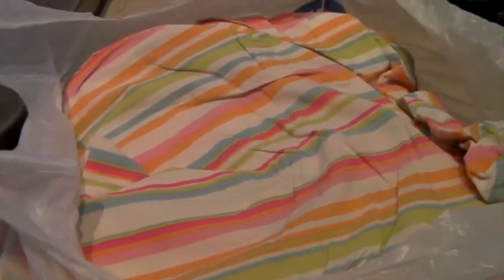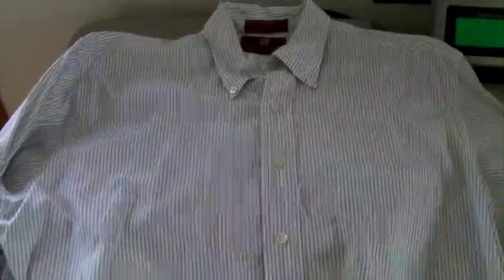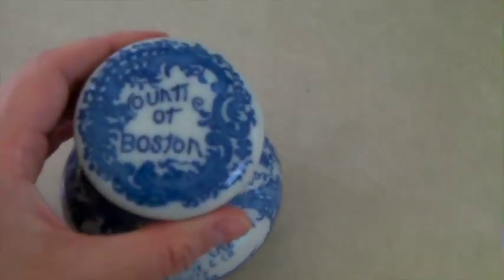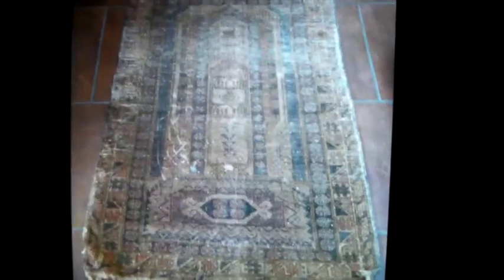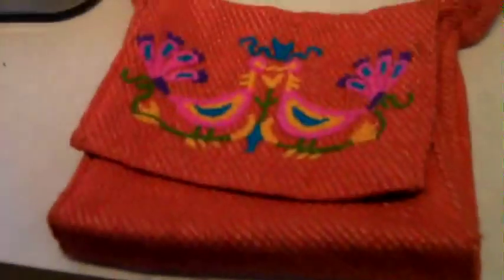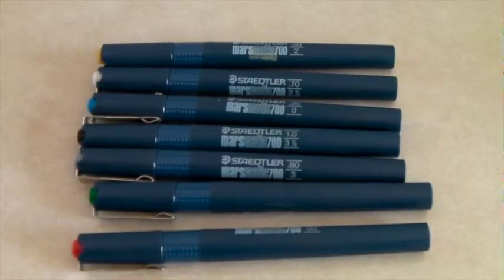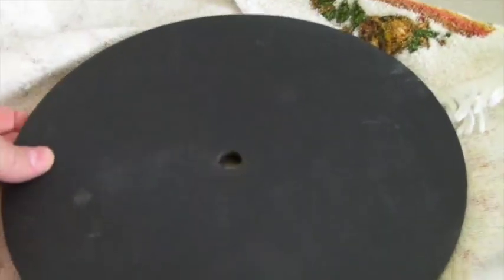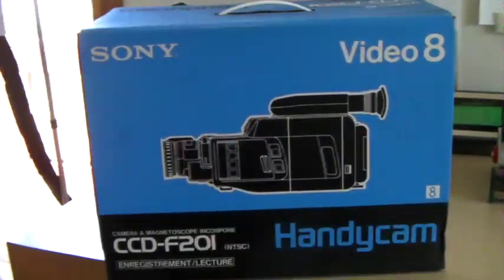What Sells On eBay: Countie of Boston 1800s Jar, Retired Trucker Hat, Gravity Inversion Boots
Check out my what sold video (hope you post yours too!). Another thing to check out today is eBay's Spring Seller Update for the latest in what's changing behind the scenes soon.

We live in rural America, and we are Scavengers -- especially when it comes to making money on eBay by selling items we find in or near the waste stream, at auctions, yard sales and thrift stores. This allows us to avoid full time jobs, which gives us more time to scavenge and enjoy our lives. It's a positive reinforcing cycle.

We are eBay Top Rated + Power Sellers. Each week we post a couple 1 hour long podcasts sharing stories about our eBay selling. We welcome all questions and stories of your own eBay experiences. Sharing helps make us all better Scavengers. 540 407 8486